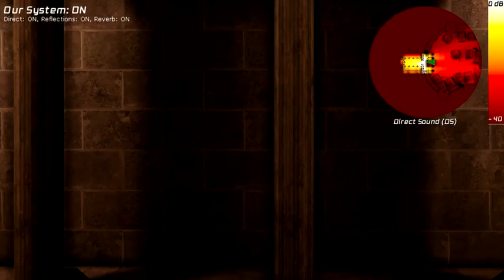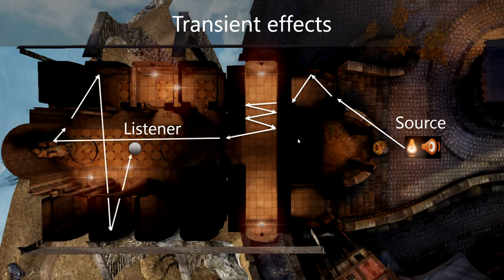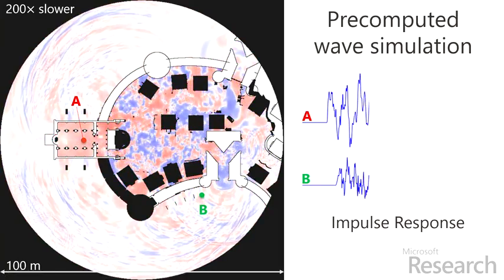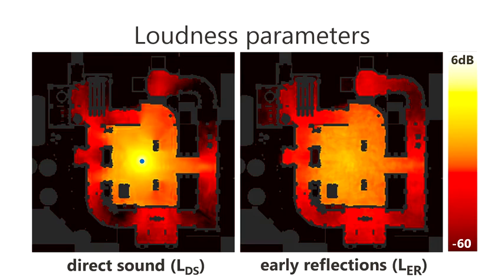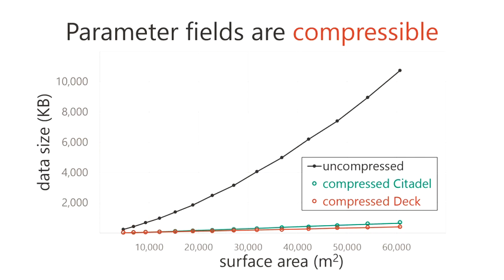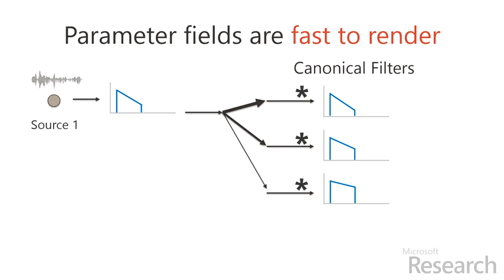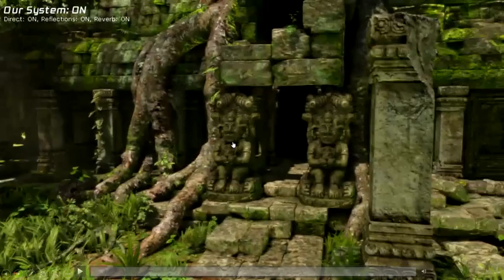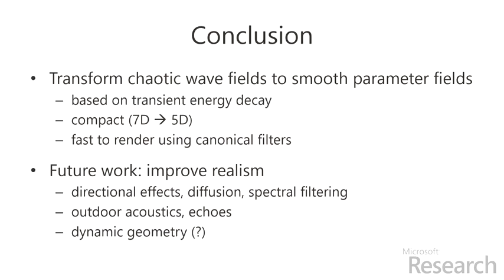(SIGGRAPH 2014 talk) Parametric Wave Field Coding for Precomputed Sound Propagation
Nikunj Raghuvanshi and John Snyder. 2014. Parametric wave field coding for precomputed sound propagation. ACM Transactions on Graphics 33, 4, Article 38, 11 pages. (SIGGRAPH 2014)

This paper presents a precomputed wave propagation technique that is immediately practical for games and VR. We demonstrate convincing spatially-varying effects in complex scenes including occlusion/obstruction and reverberation. The technique simultaneously reduces the memory and signal processing computation by orders of magnitude compared to prior wave-based approaches. The key observation is that while raw acoustic fields are quite chaotic in complex scenes and depend sensitively on source and listener location, perceptual parameters derived from these fields, such as loudness or reverberation time, are far smoother, and thus amenable to efficient representation.